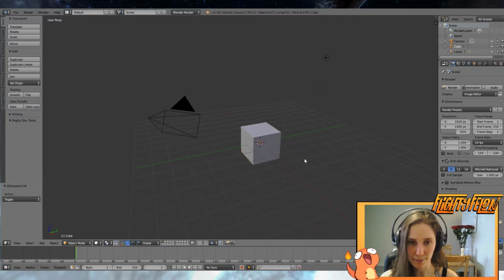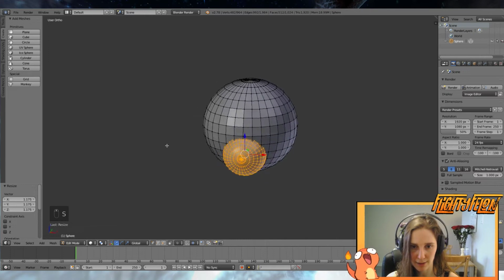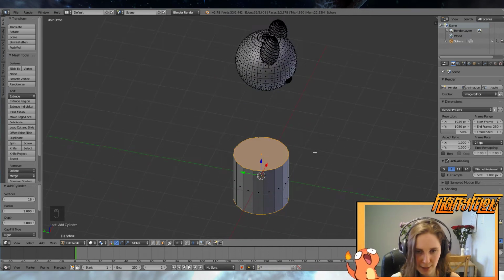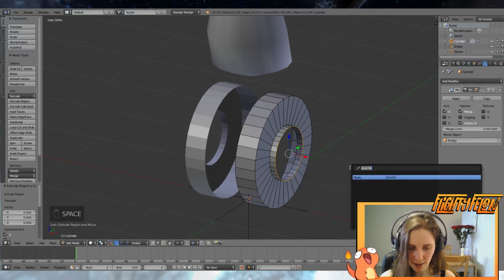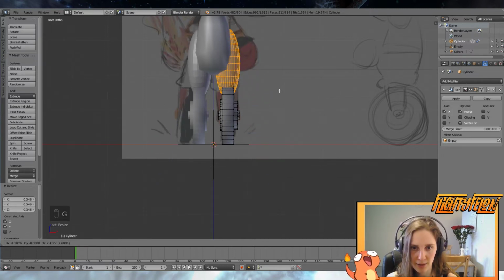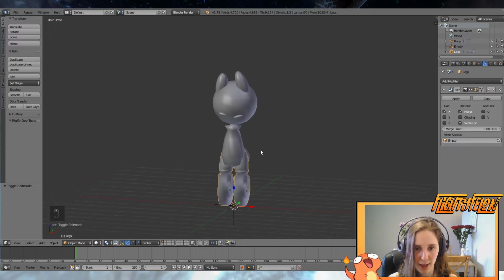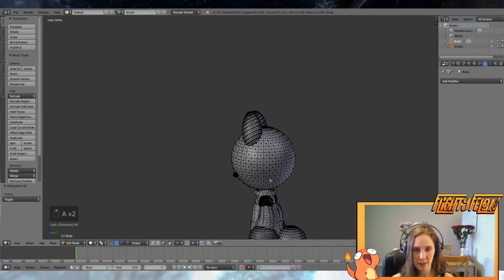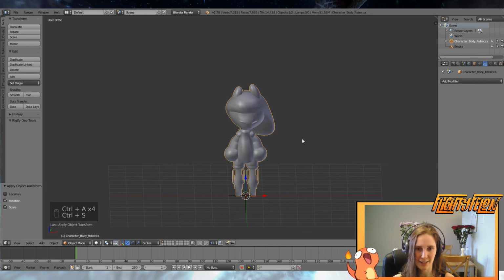20 min modeling tutorial for Blender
Made for a Course in Art & Game Design

-Super basic modelling in Blender